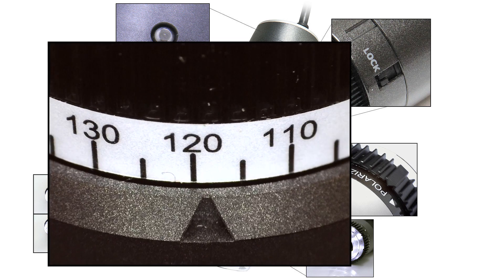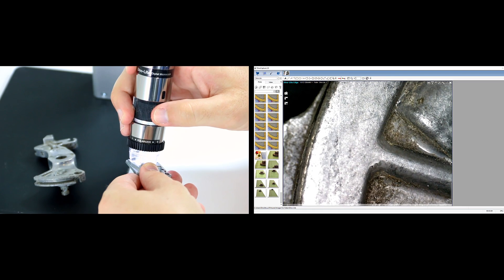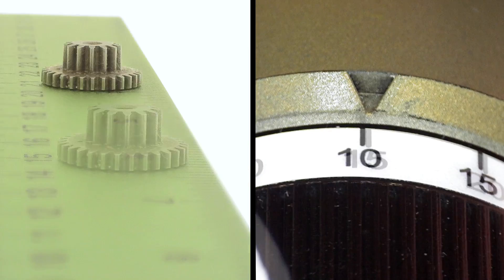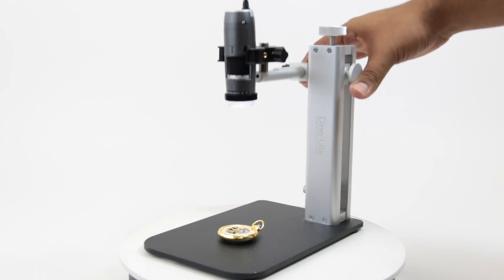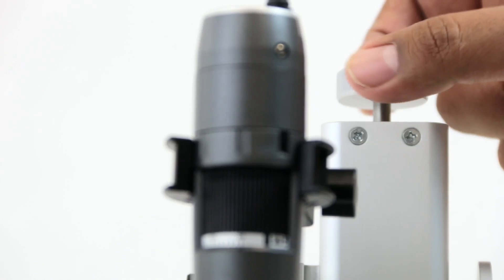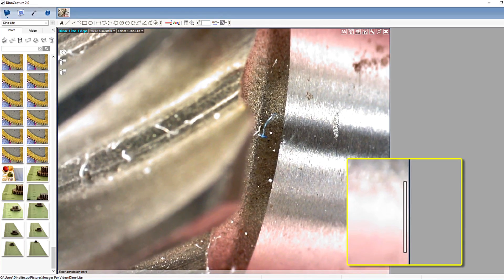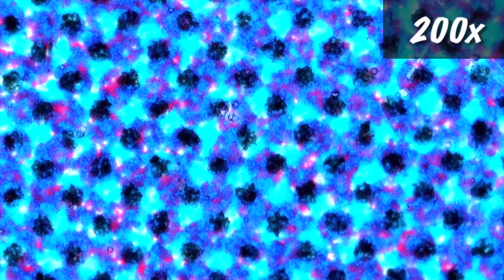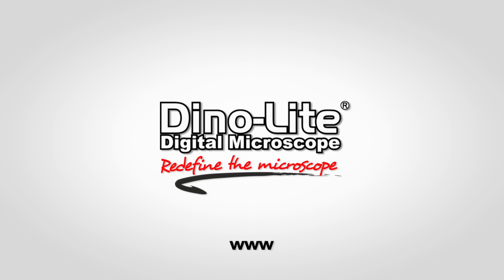How to Focus a Dino-Lite digital microscope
Using a Dino-Lite is easy! Here are a few tips for learning how to focus with a Dino-Lite handheld digital microscope camera.